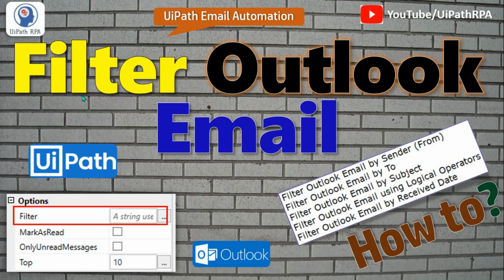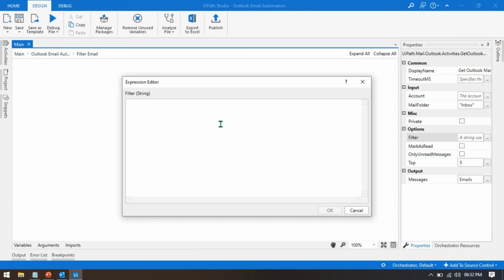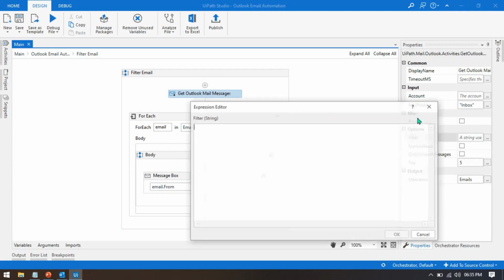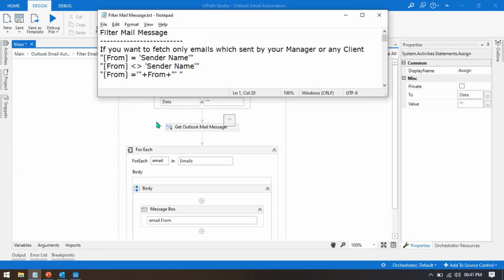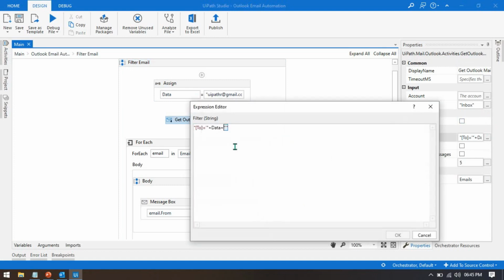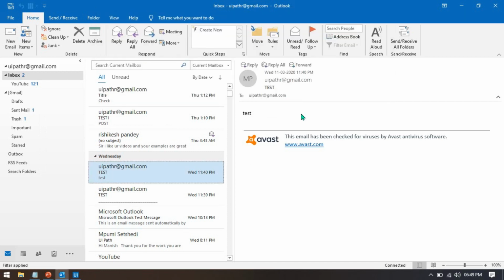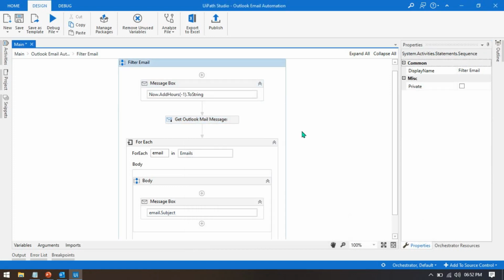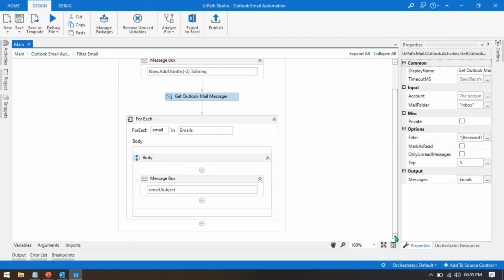How to Filter Outlook Mail Message in UiPath - Part 1 | Email Automation in UIPath | UiPath RPA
Video Agenda: How to Filter Outlook Mail Message in UiPath - Part 1
How to Get Outlook Mail Message in UiPath?
Get outlook mail message Activity
Outlook Email Automation in UiPath
UiPath Email Automation Tutorial
UiPath Outlook Email Automation Tutorial